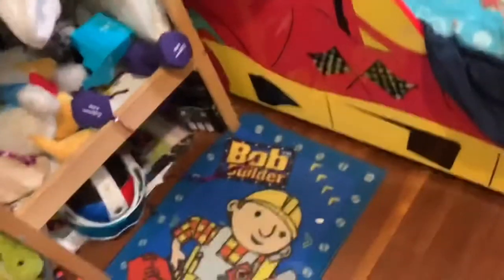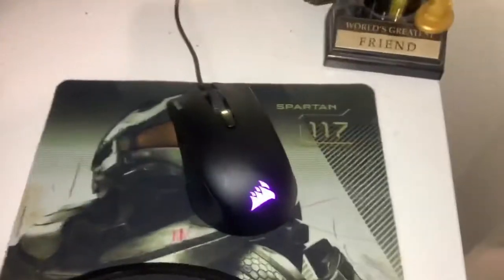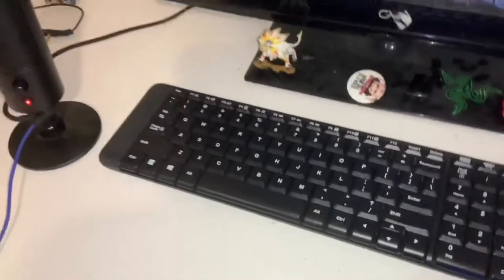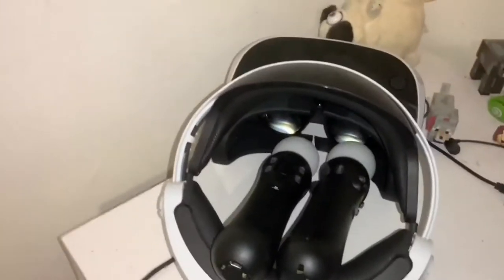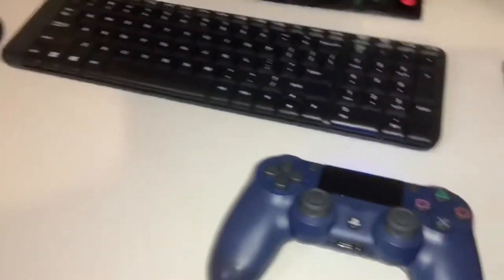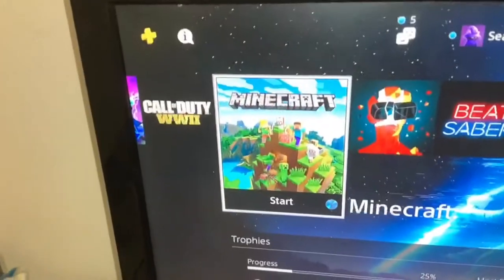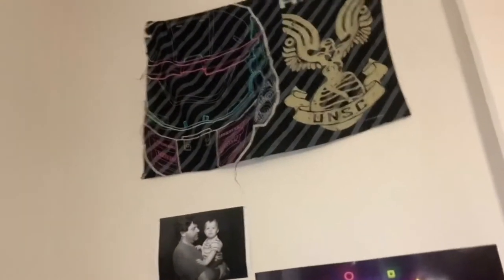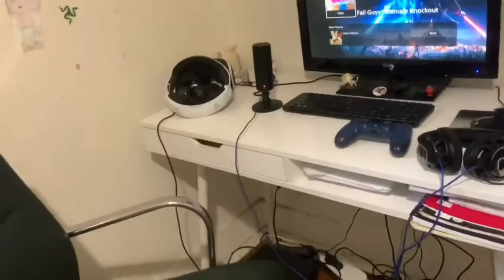Gaming Setup (2020)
My gaming setup for 2020